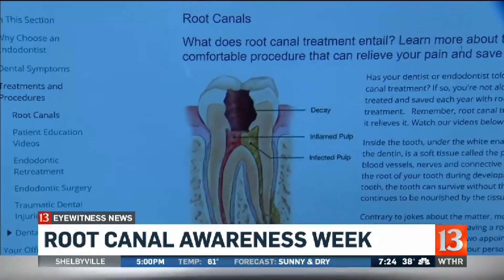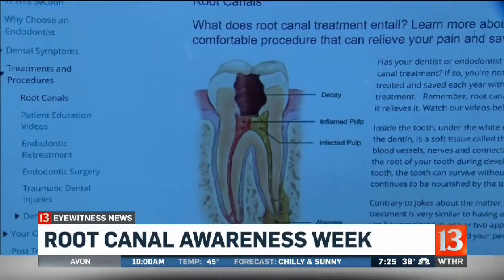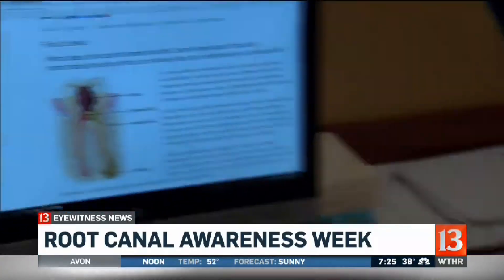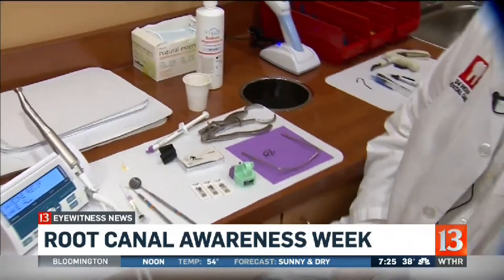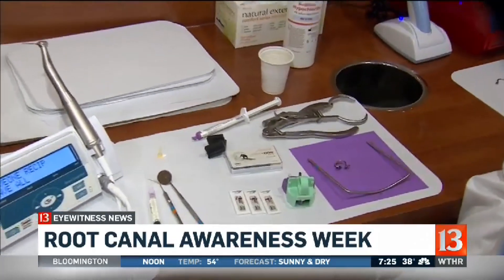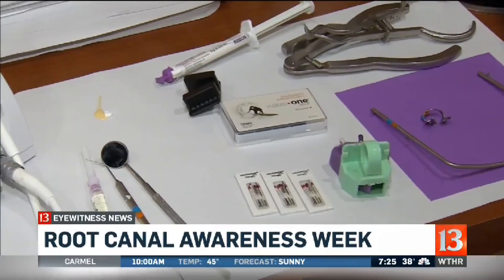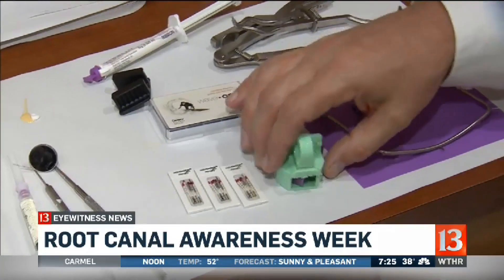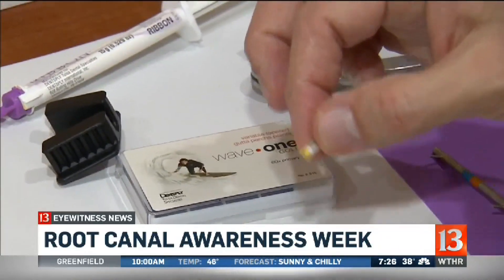Root Canal awareness month